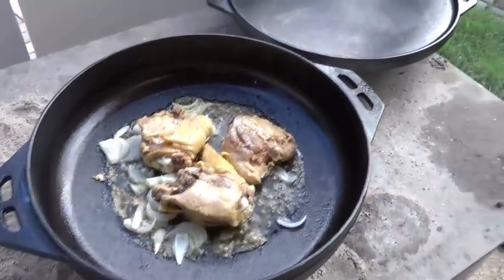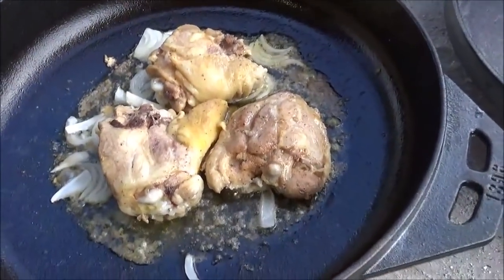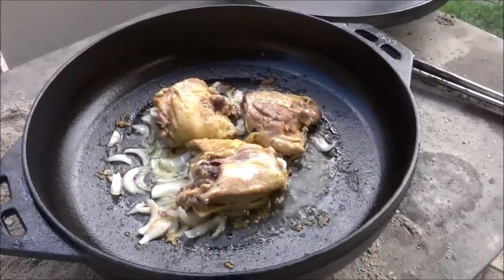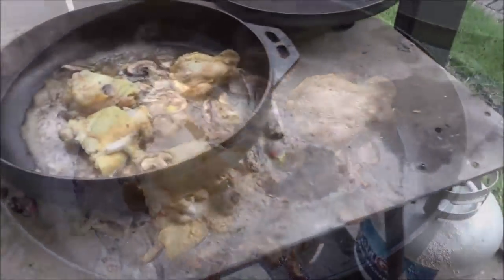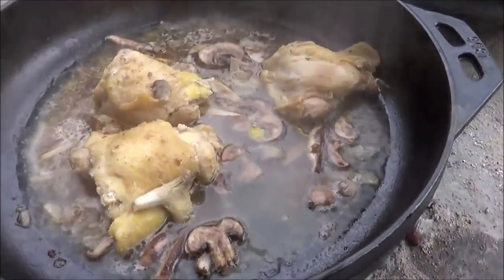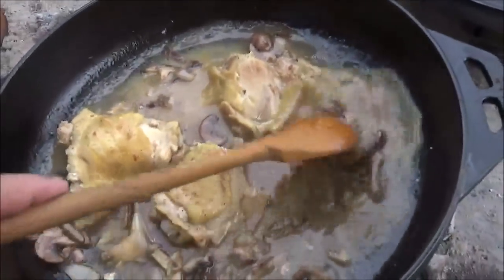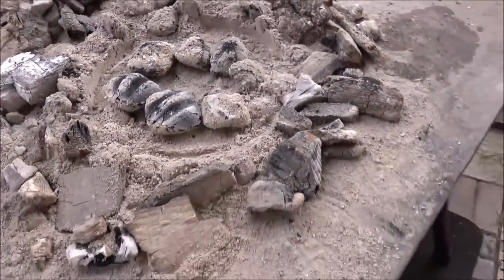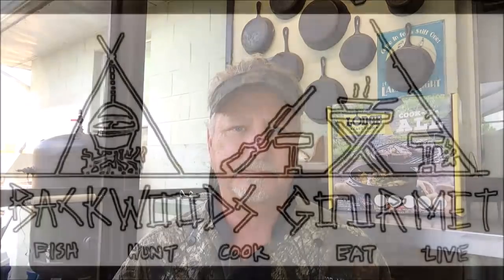The NEW Lodge Cook It All Review as a Skillet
Watch this before buying this product to help you decide if it will work for your style of outdoor cooking. We show the strengths and weaknesses of the Lodge Cook-It-All and make a nice simple camp dish.
Check out OUR AMAZON STORE for great deals on items used here as well as lots of other great outdoor cooking gear. Purchases help support out channel.  Same price to you, but we get a little fee.